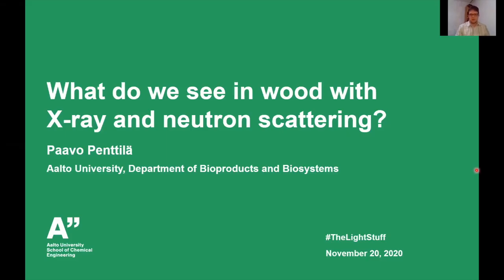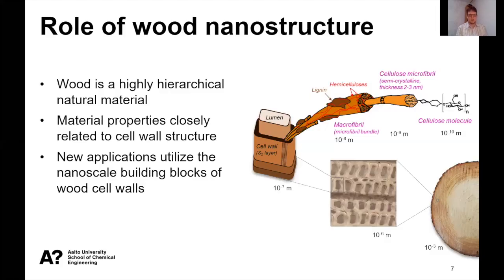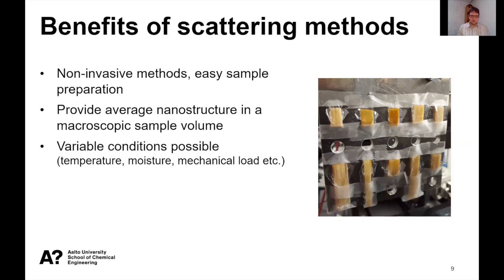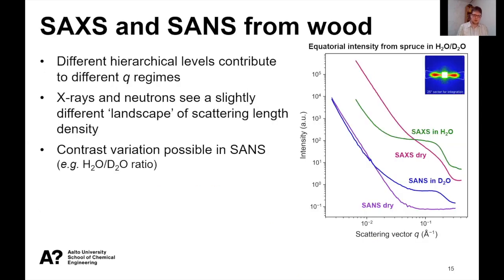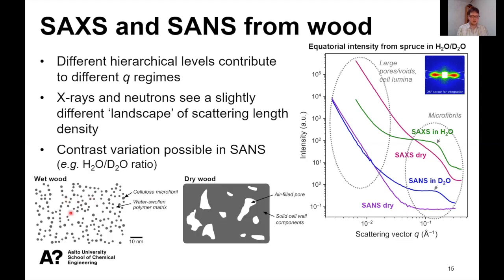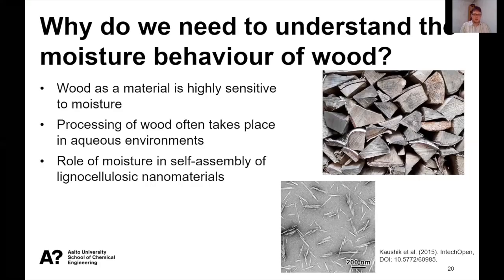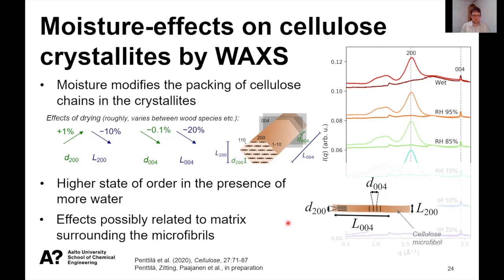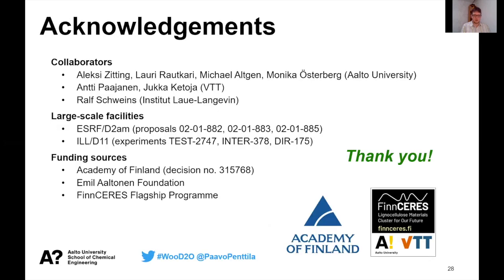Dr. Paavo Penttilä - What do we see in wood with X-ray and neutron scattering?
Recorded as part of the theLightStuff lecture series, Dr. Paavo Penttilä from Aalto University shows how to study fine wood structures using X-ray and neutron scattering and diffraction techniques.